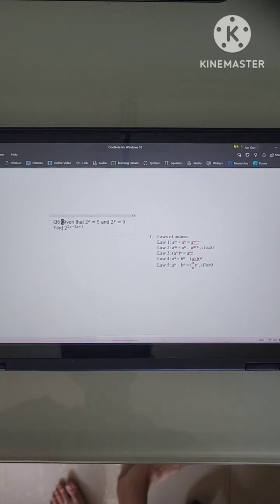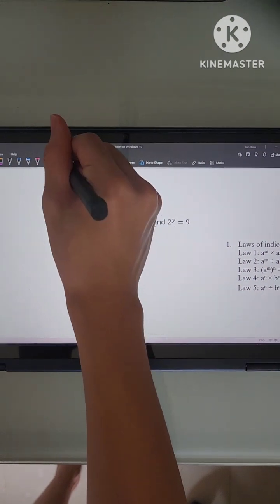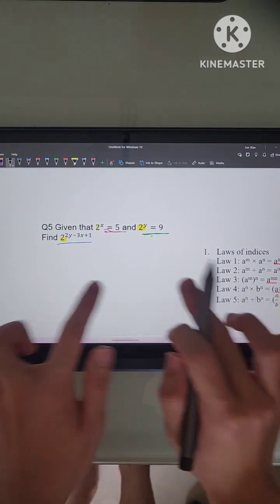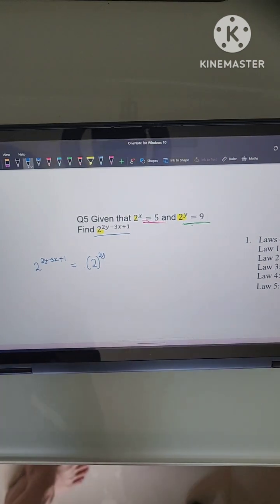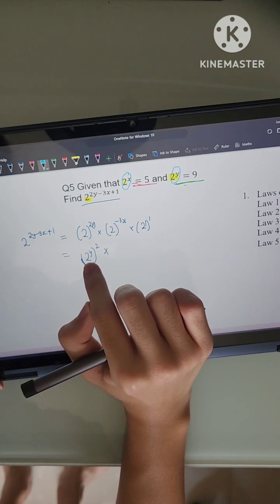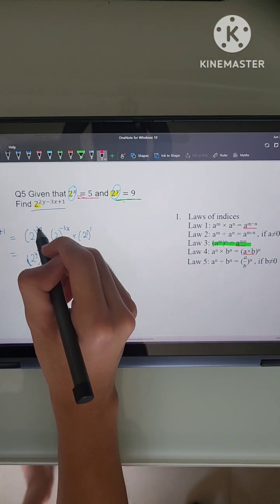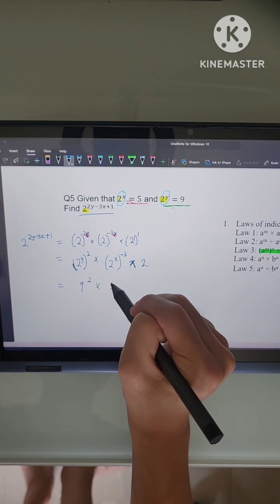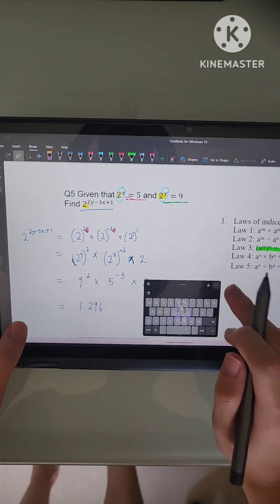SUBSTITUTING INDICES (SECONDARY 3 MATH)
Hey peeps! Jun Xian here.
In this video, I am showing you how to solve indices via substitution question/ method.

Question: Given that 2^x = 5 and 2^y = 9
                   Find the value of 2^2y-3x+1